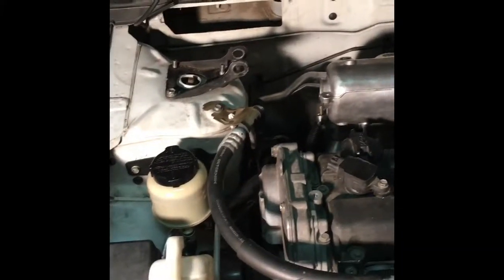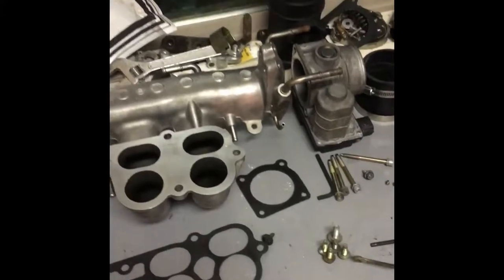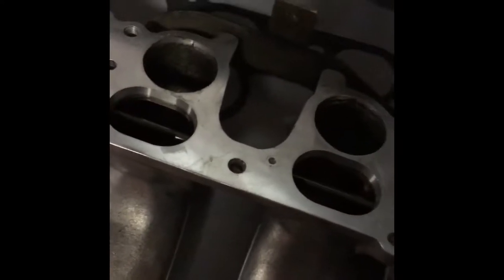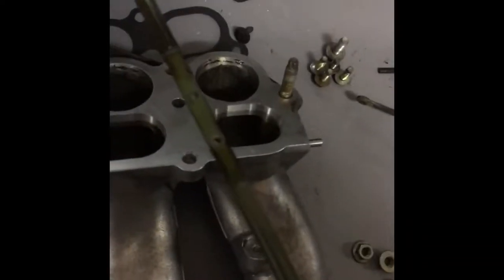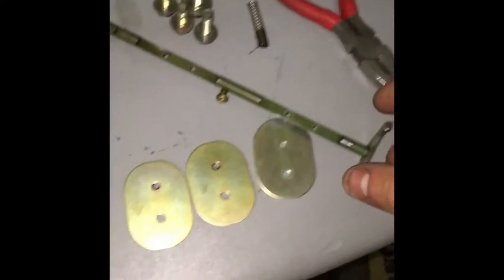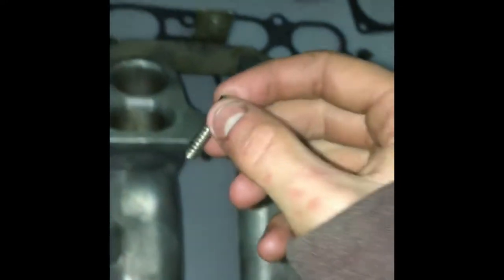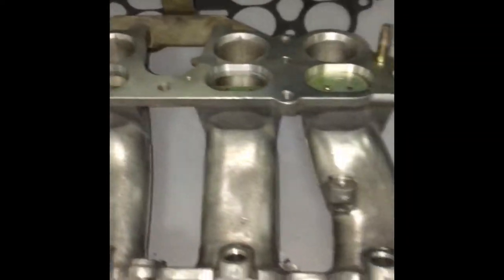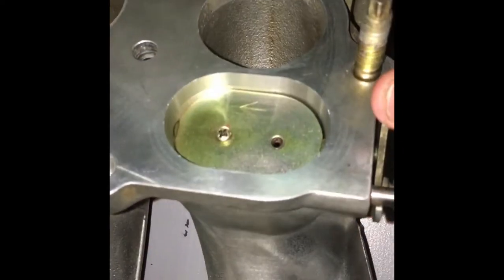Sentra SE-R Spec V how to loctite butterfly valve screws + intake manifold cleaning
This is my first tutorial video of hopefully many. Editing sucks and I stuttered but hopefully this video can help people bc I wish I had any kind of videos for this stuff when I first got the car. Video at end is to show what the valves sound like with an intake. Stock air box you can't hear them. Thanks!